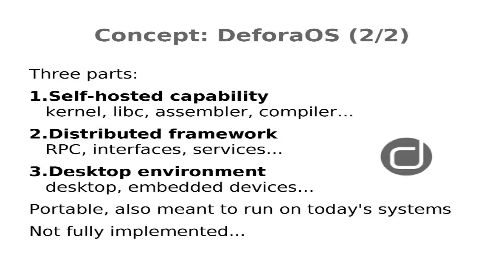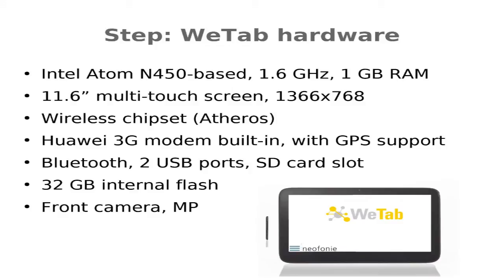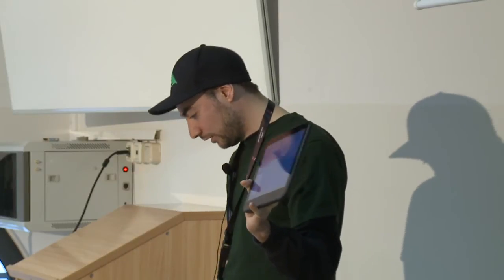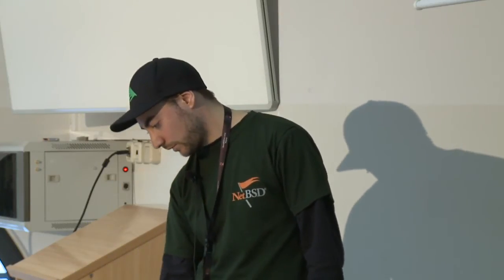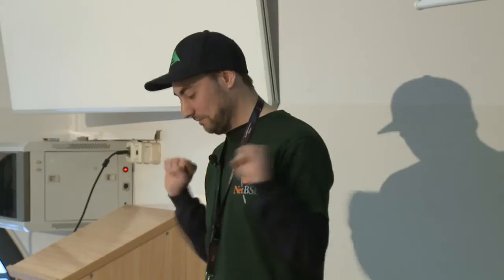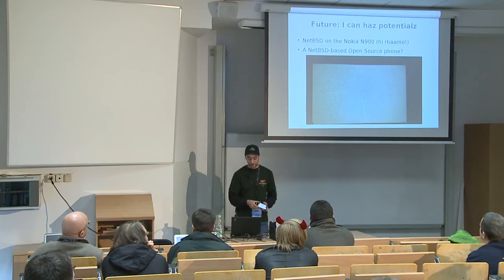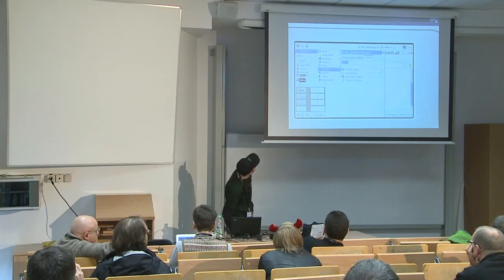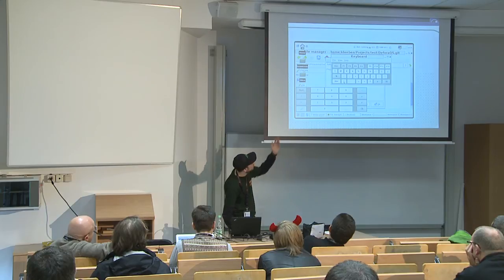Touch your NetBSD - Pierre Pronchery, EuroBSDcon 2012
EuroBSDcon 2012
Warsaw, Poland 18-21 October